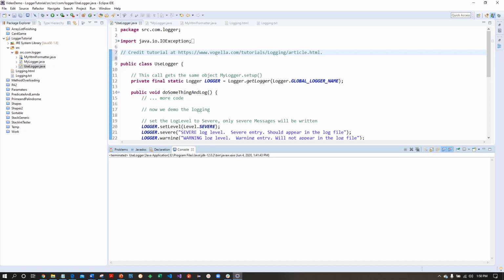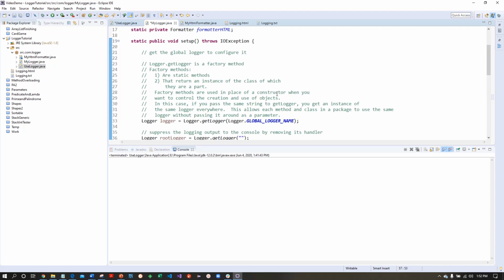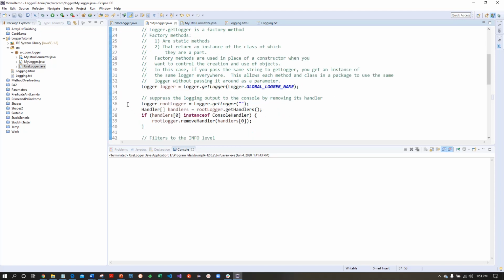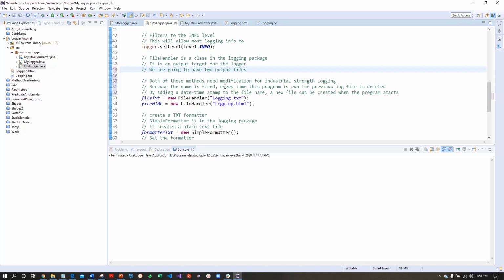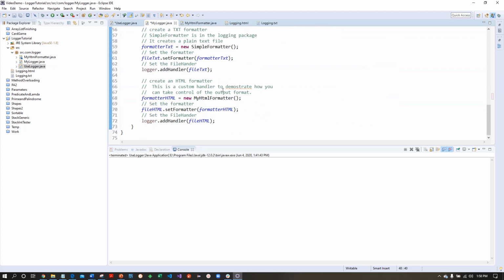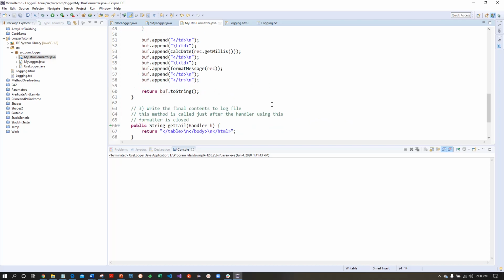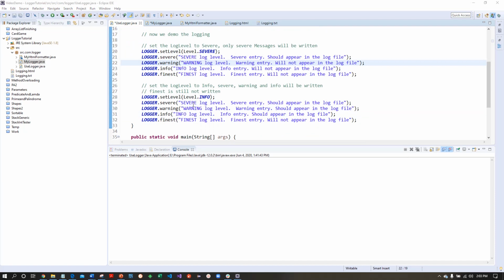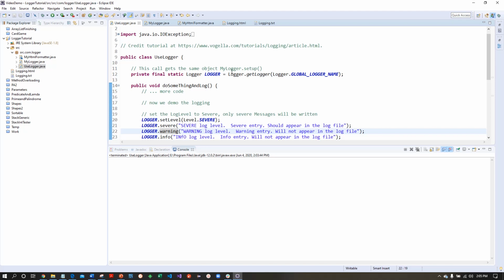Java Logging Library